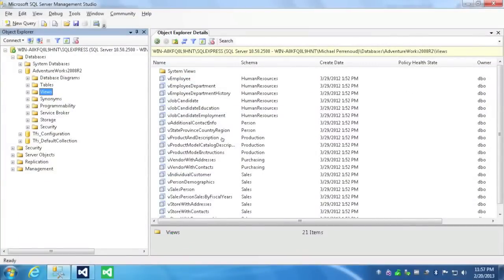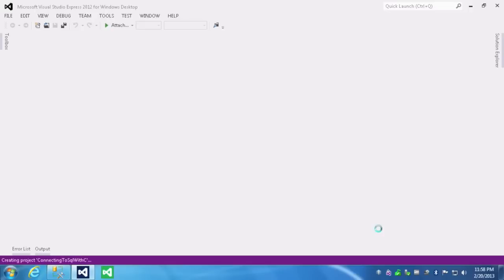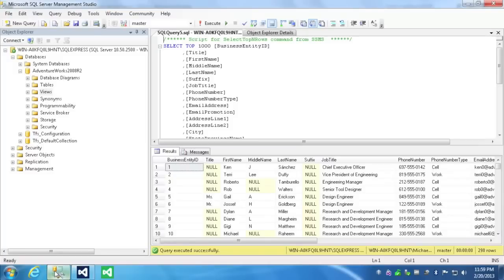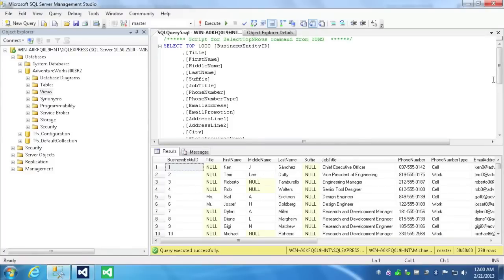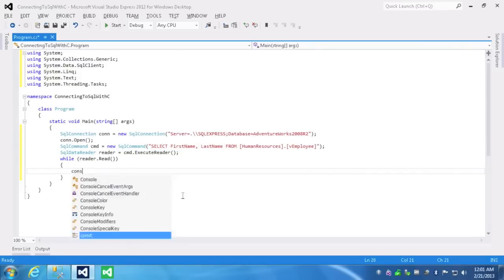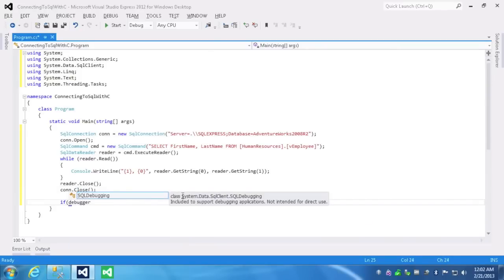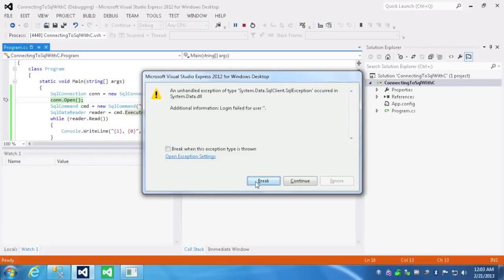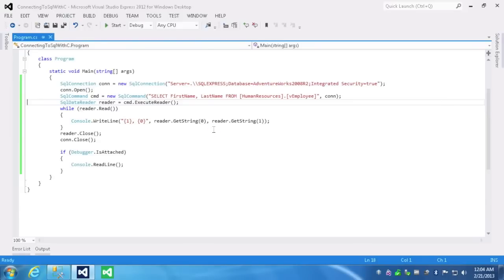Connecting to a SQL Server Database with C#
In this video you will learn how to connect to an already existing SQL Server database, read data from that database, and output that data to the console.  This example could be leveraged across many platforms and is just one example of how data can be retrieved from a SQL Server database using C#.

The idea behind my videos as is to provide you with an experience where we are working together.  I'm going to make mistakes, there are going to be bugs in my code, but it's much more like paired programming than a scripted tutorial.  It's more realistic.